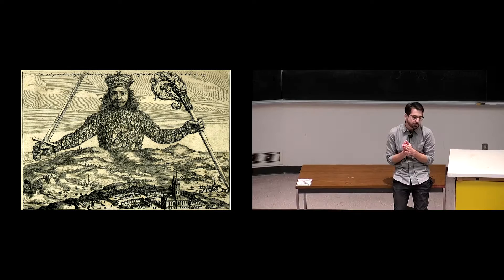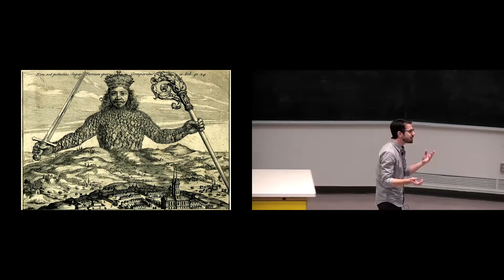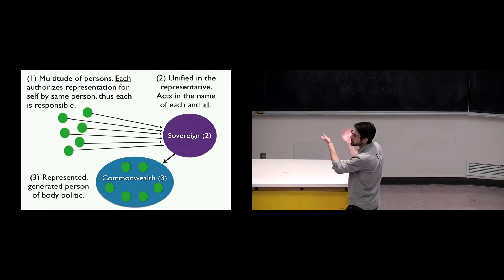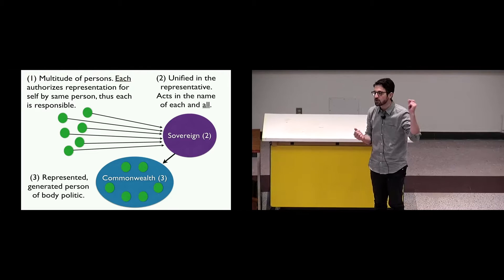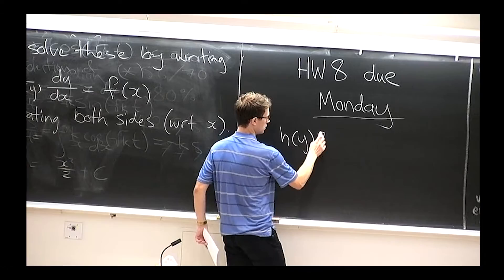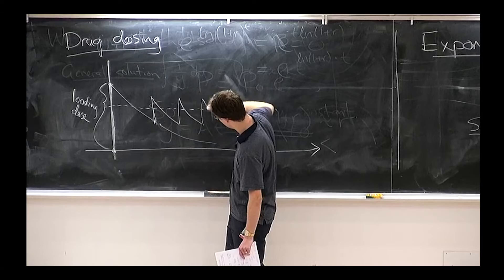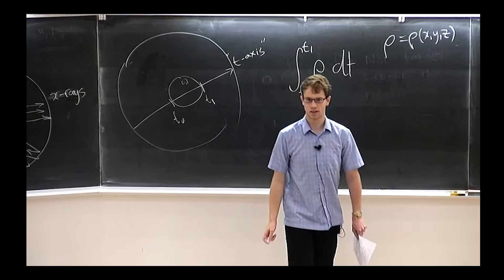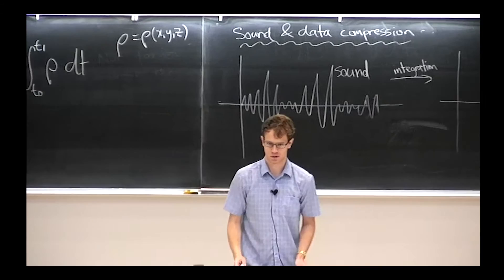Auto Tracking Camera Pilot Demo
ETIa10 Auto Tracking Camera 20170127 v1